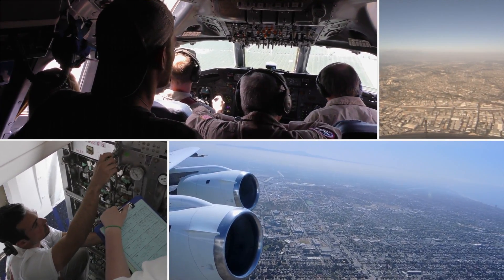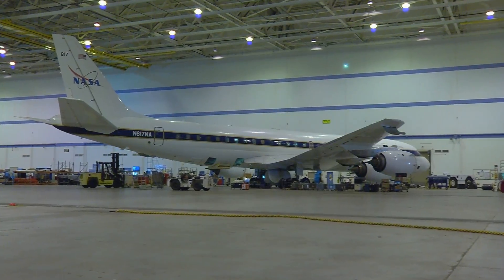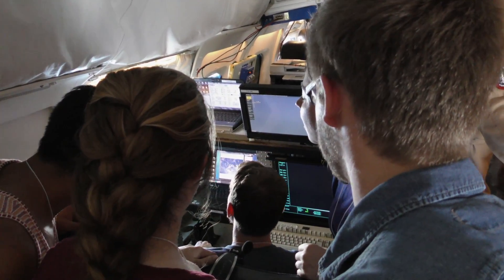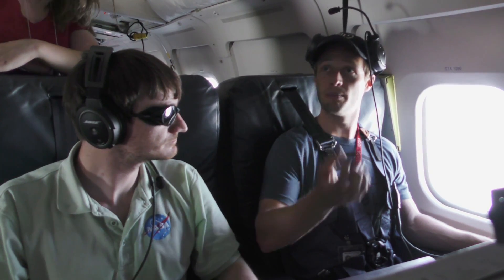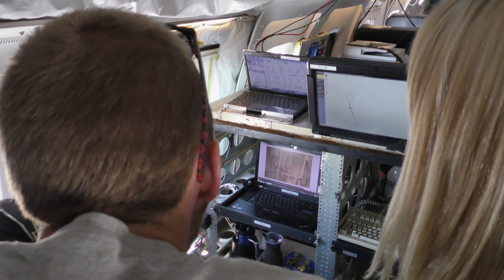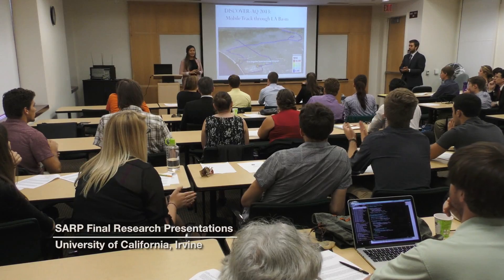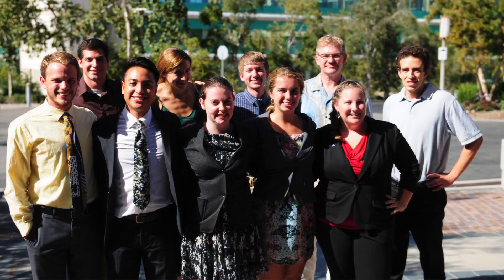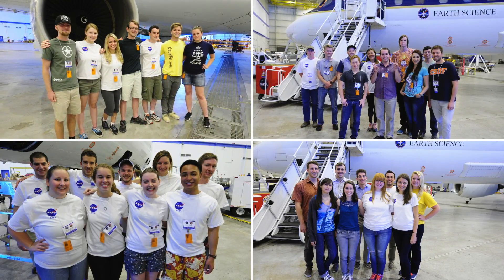NASA Student Airborne Research Program 2015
The NASA Student Airborne Research Program (SARP) is an eight-week summer program for rising senior undergraduate students to acquire hands-on research experience in all aspects of a scientific campaign using NASA's DC-8 or P-3B airborne science laboratories.

This video summarizes research activities conducted by student scientists onboard the NASA DC-8 over Southern California. More information on SARP can be found

The DC-8 and P-3 are major NASA resources for studying Earth system processes, calibration/validation of space-borne observations, and prototyping instruments for possible satellite missions. Participants will assist in the operation of instruments onboard the aircraft to sample atmospheric chemicals, and to image land and water surfaces in multiple spectral bands.

Research areas include atmospheric chemistry, air quality, forest ecology, and ocean biology. Along with airborne data collection, students will participate in taking measurements at field sites. The program culminates with formal presentations of research results and conclusions.